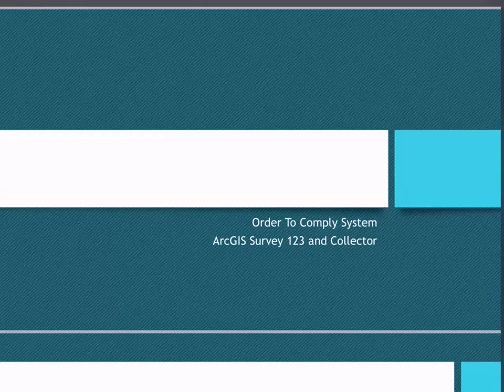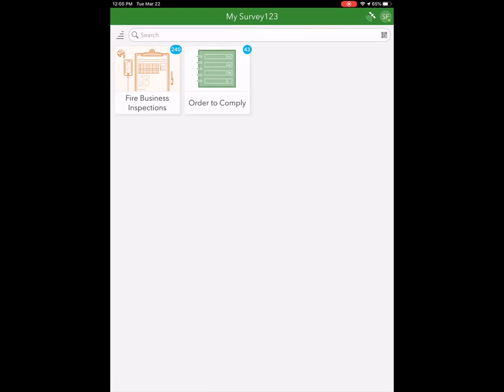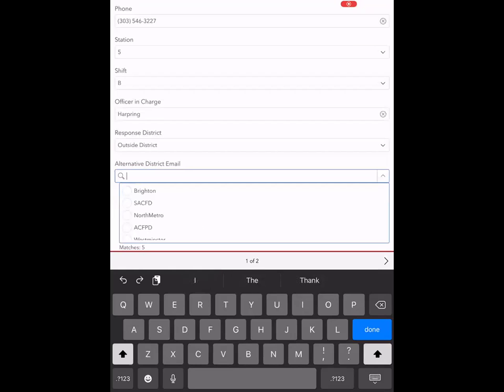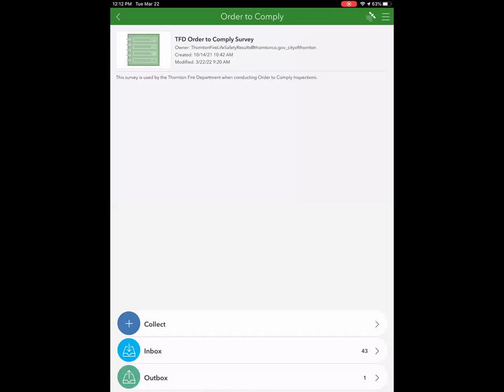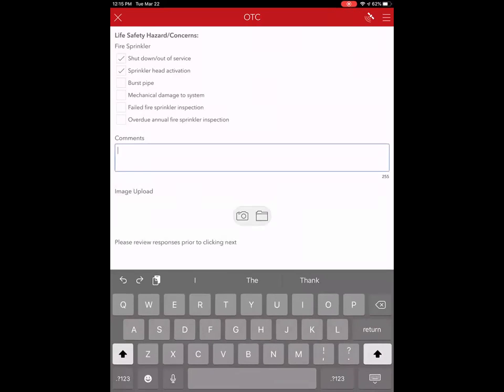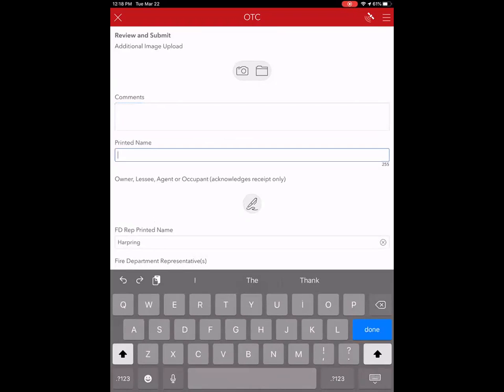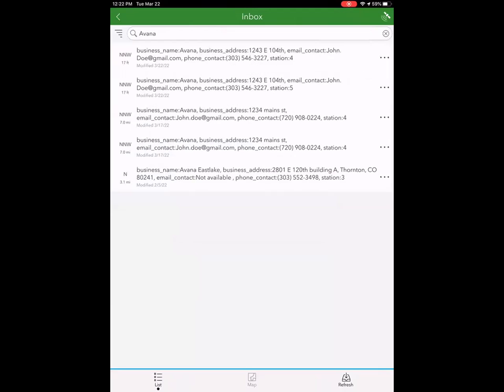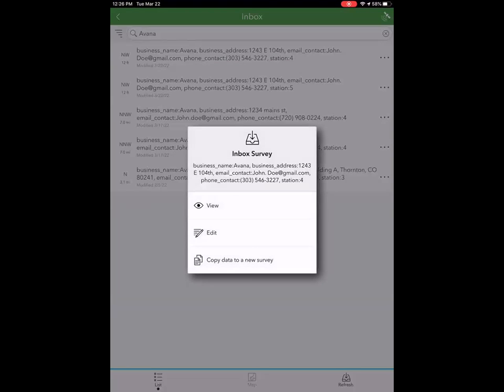GMT20220322 180105 Recording 1280x960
Thornton Fire OTC Mobile